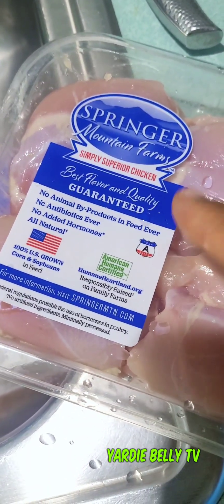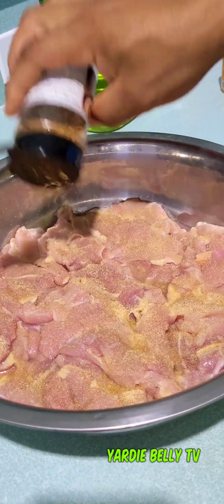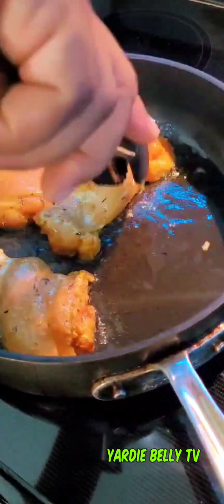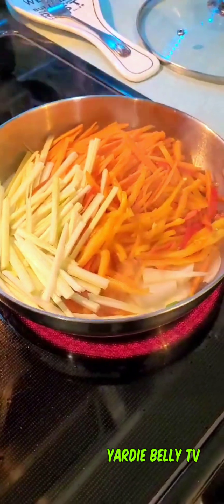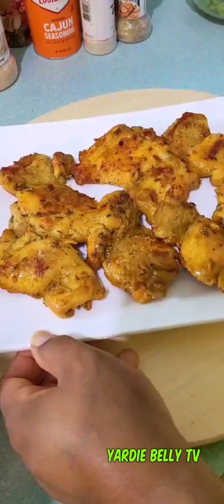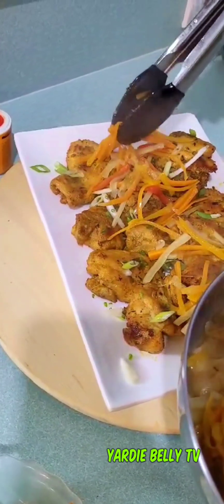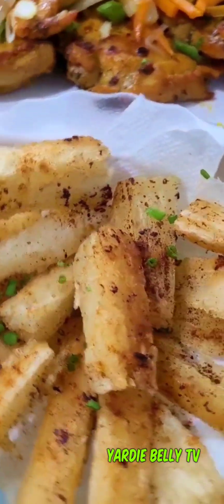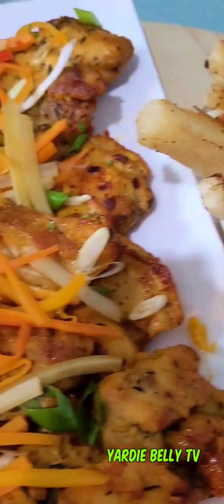JAMAICAN ESCOVITCH CHICKEN AND YUCCA FRIES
This very delicious recipe was so amazing! Follow us on all socials at Yardie Belly TV for notifications when we go LIVE.